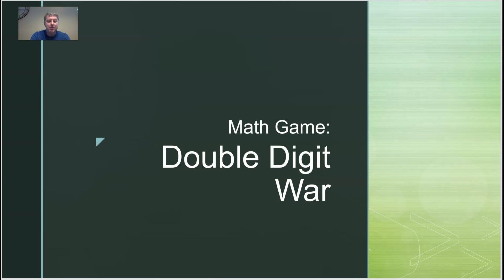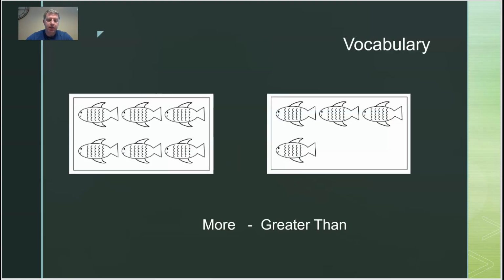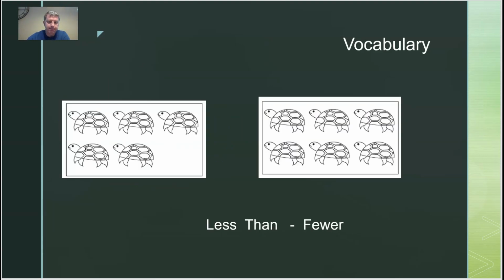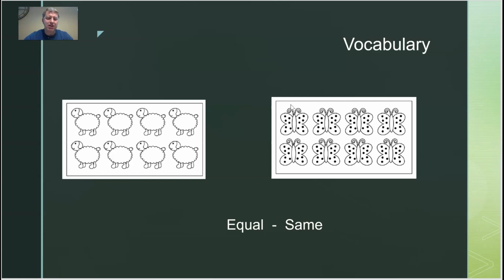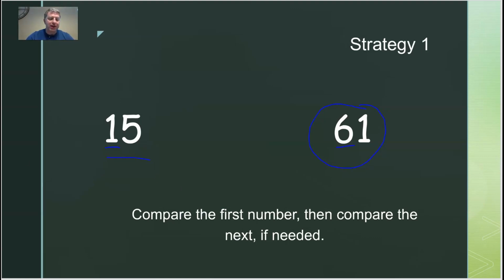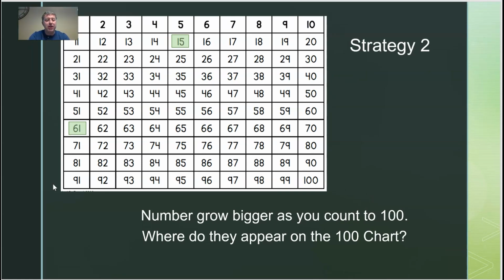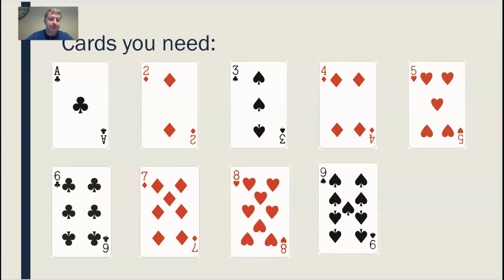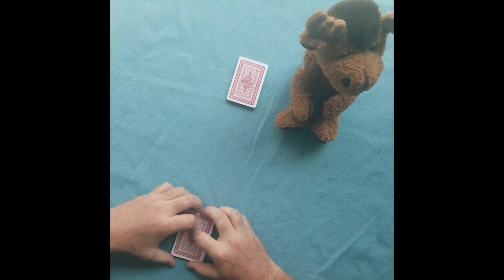Math Game: Double Digit War